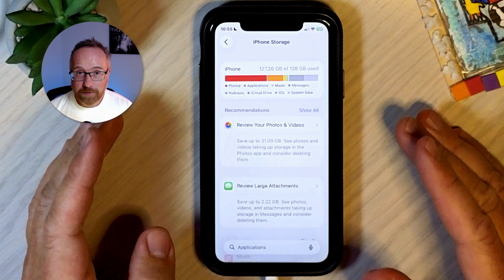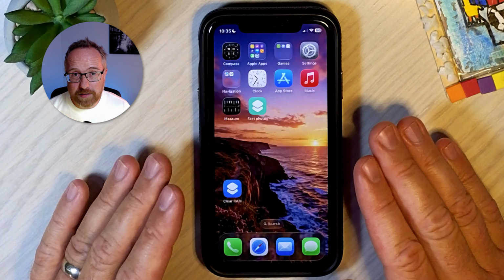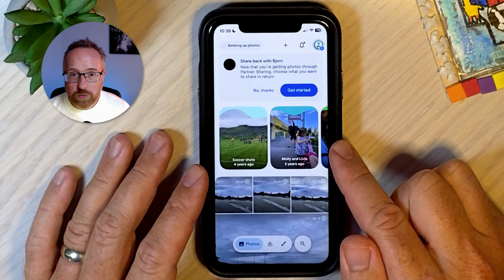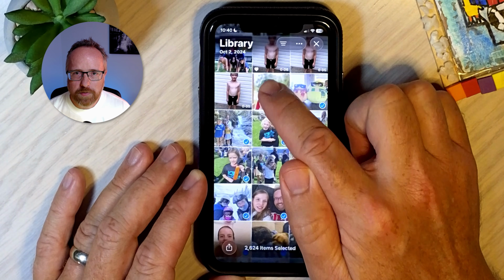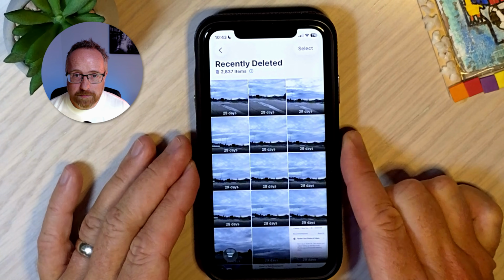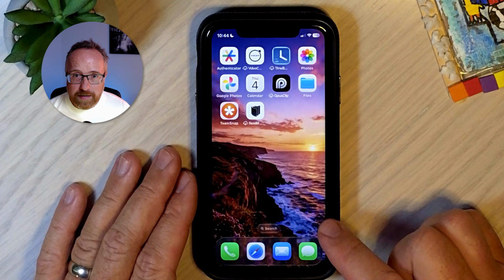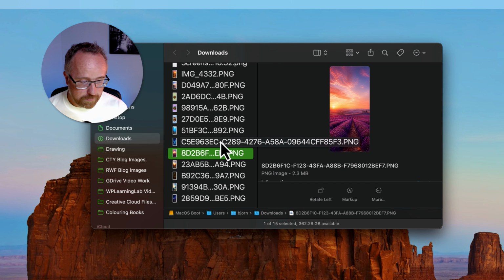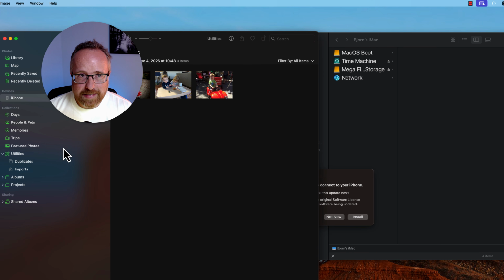How I Got 50+ Gigabtyes of Space Back on My Phone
Learn how to get gigabytes of space back on your phone. You should also Scam-Proof your iPhone in under 5 minutes with my FREE and SIMPLE 4-point checklist. Protect yourself now, it's FREE

Stop worrying when your phone says your storage is full. Learn how to free up iPhone space by cleaning out unnecessary data today.

This guide helps anyone struggling with limited device capacity identify exactly what is taking up room. We walk through the specific settings you need to check to manage iPhone storage effectively without losing important files. Whether you are dealing with bloated apps or forgotten downloads, these steps will help you reclaim space immediately.

We focus on practical methods to clean up your device, including how to delete iPhone photos that are no longer needed and how to clear out large attachments. You will also see how to verify that your recently deleted folder is not holding onto hidden files, which is a common reason users cannot free up iPhone space.

By following these simple adjustments, you can optimize your device performance and stop seeing those persistent alerts. If you want to keep your device running smoothly, manage iPhone storage regularly using these techniques.

Timestamps

00:00 Clear iPhone Storage Space
00:18 Check iPhone Storage Space
00:45 Cloud Backup Options
01:21 Check iCloud Storage
01:59 Google Photos Backup
03:00 Select And Delete Photos
04:27 Empty Recently Deleted Folder
06:18 AirDrop Photos To Mac
07:07 Cable Transfer To Computer
07:50 Import Photos Using Mac
08:51 Check Storage Results
09:10 Empty Trash For Storage